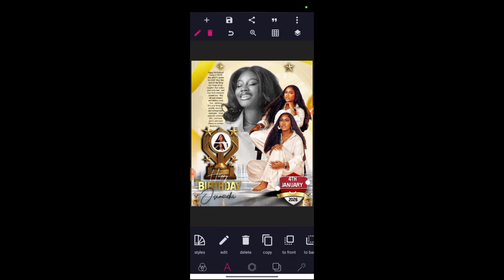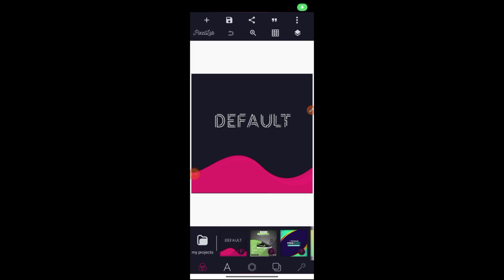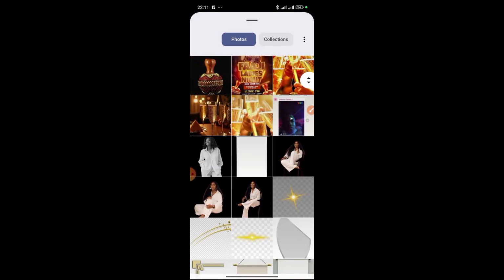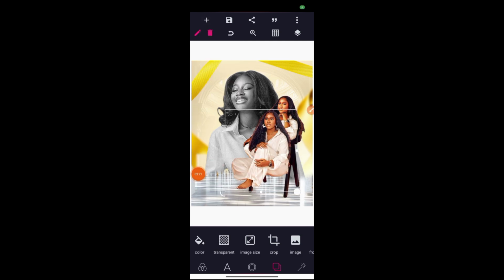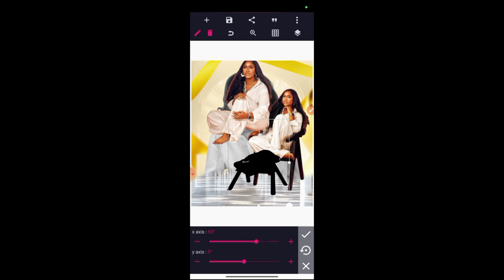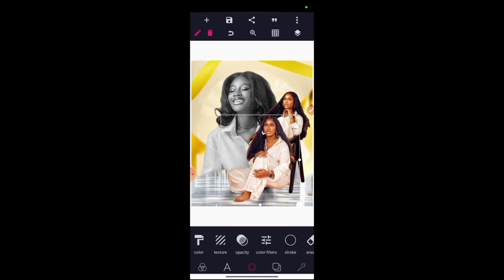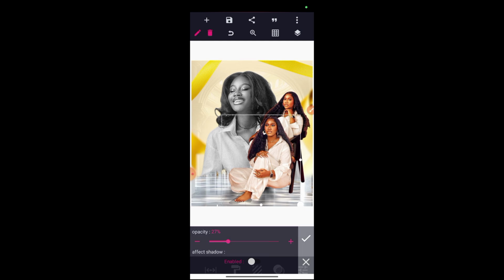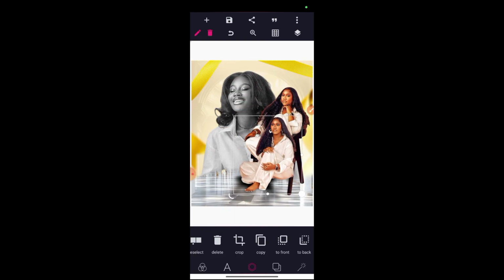SIMPLE BIRTHDAY FLYER WITH PHONE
JOIN MY FREE & CONSISTENCY CLASS OR CHAT WITH ME TO GET A PERSONAL TUTORIAL